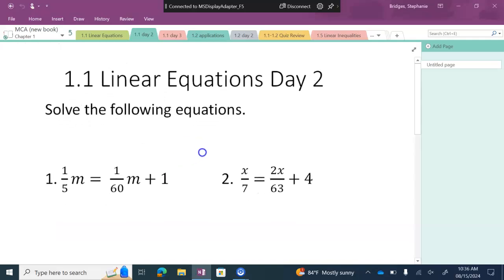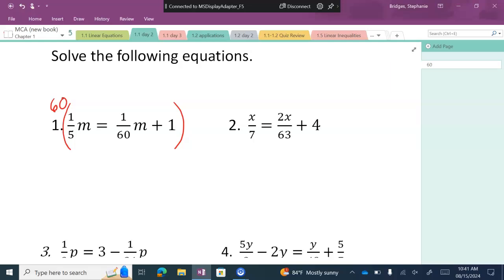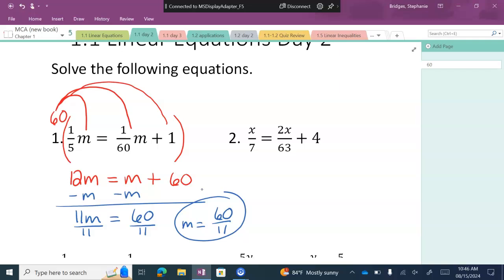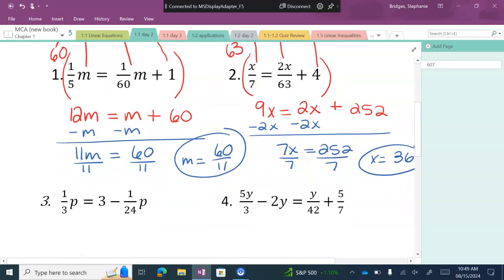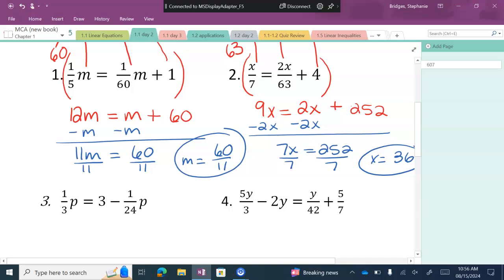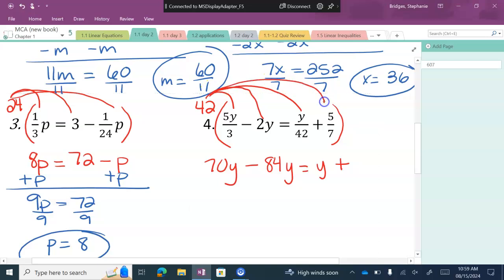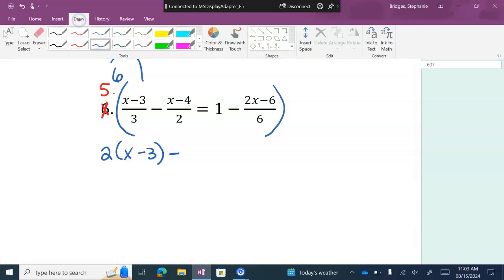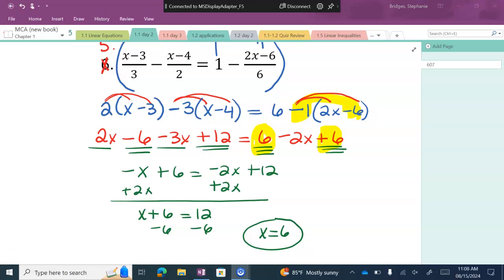1.1 day 2 class notes